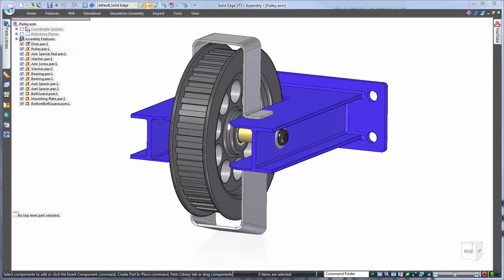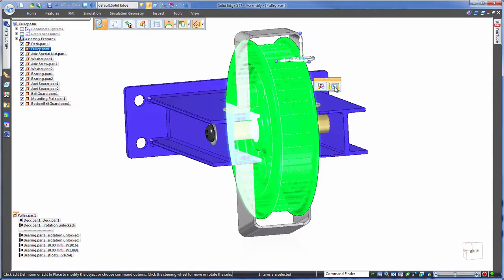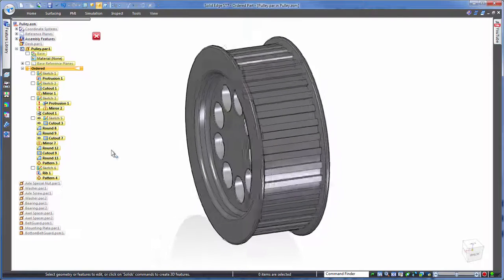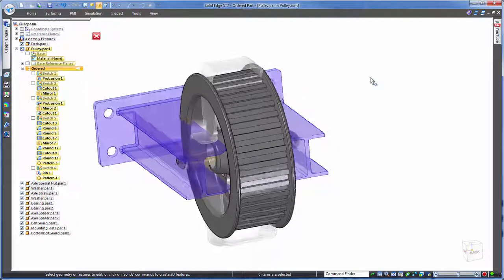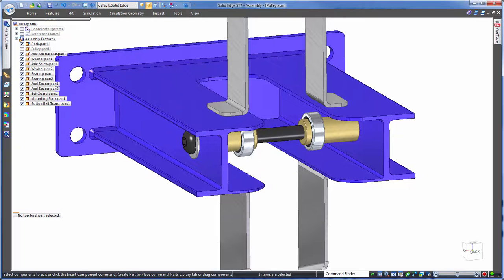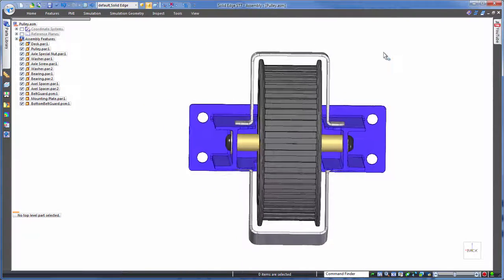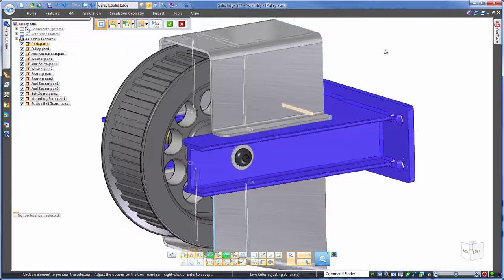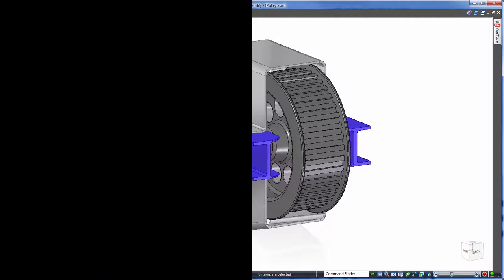One Shot Multi Part Editing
Synchronous technology and Solid Edge allows one shot multiple editing all of the assembly level.

Download and use Solid Edge for 45 days on your PC.